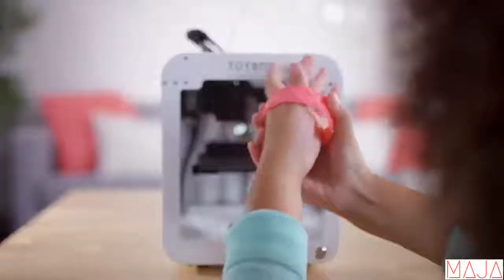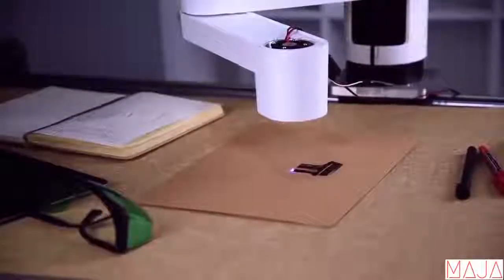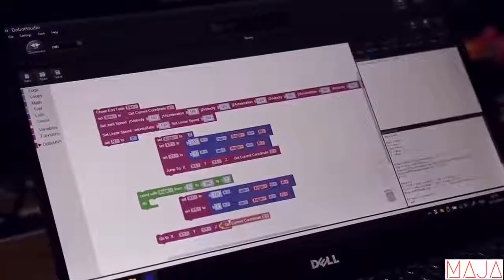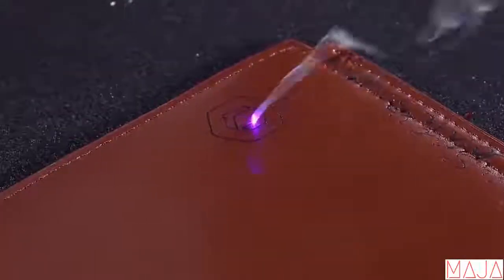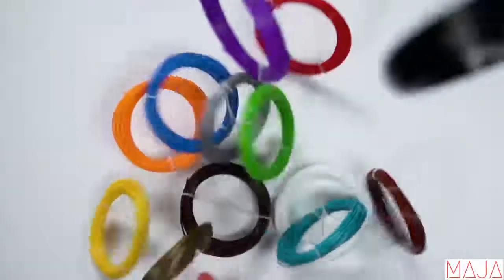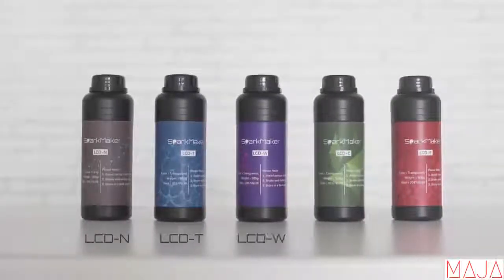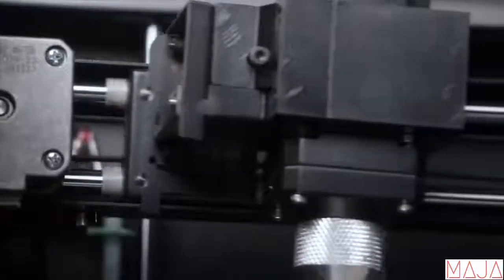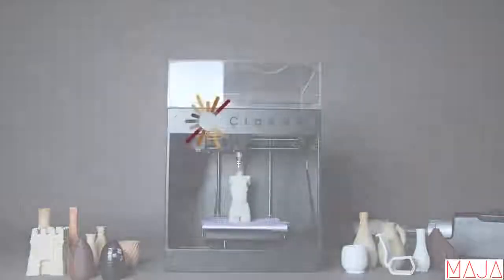5 Epic 3D Printing Gadgets You HAVE To Check Out